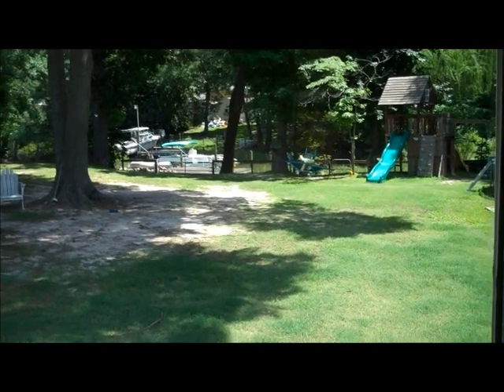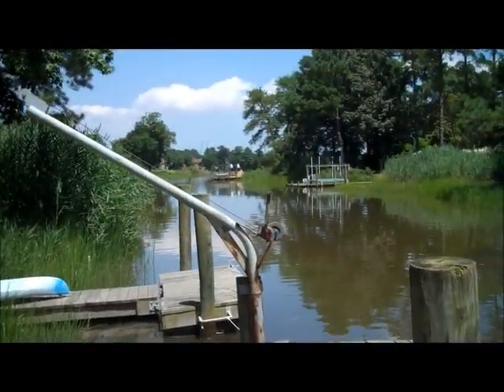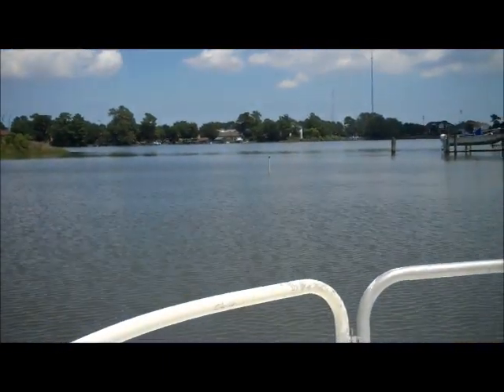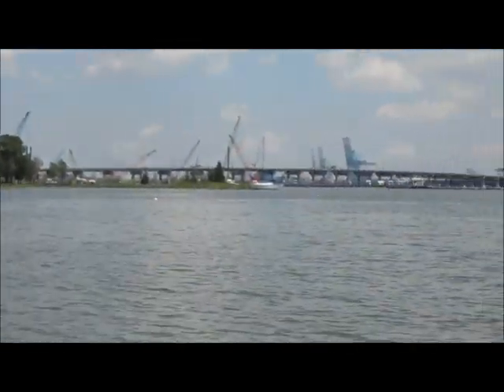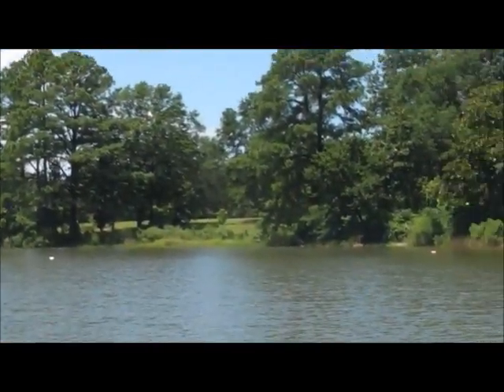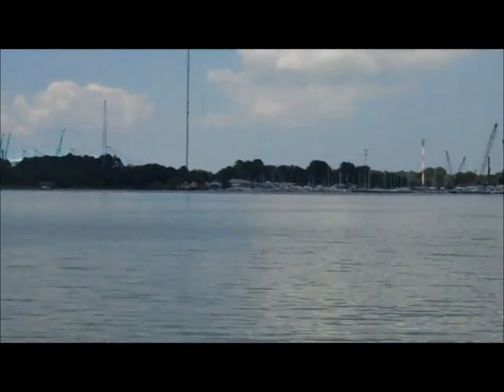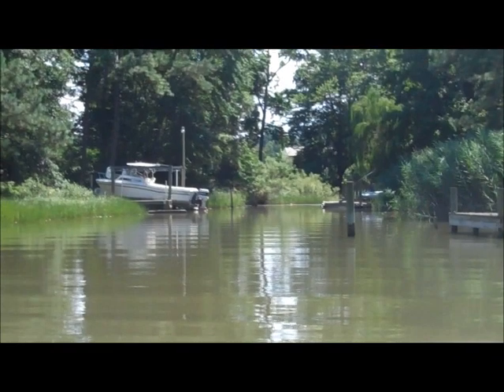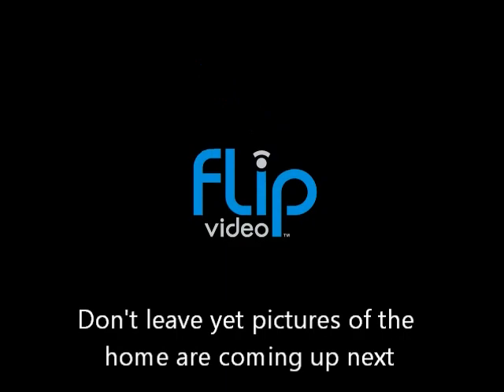Affordable Waterfront Property For Sale In Virginia For Only ?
3309 Brookside Lane is for sale for only $280k the property is being marketed by Mike & Angie Nishnick who are the founders of and they are also licensed Realtors in the state of Virginia with The Real Estate Group.